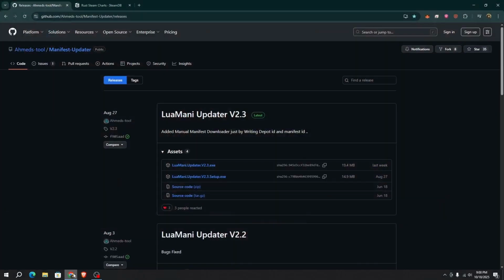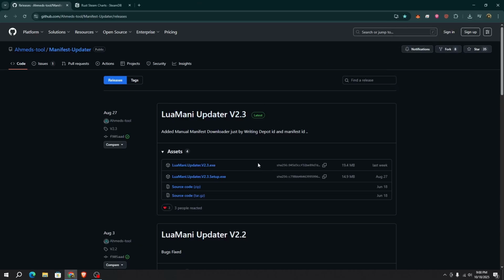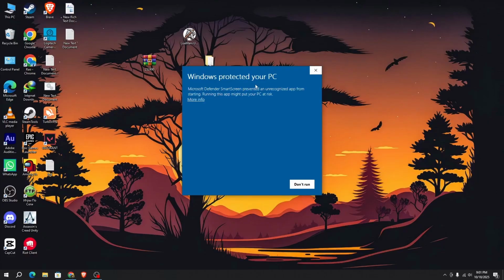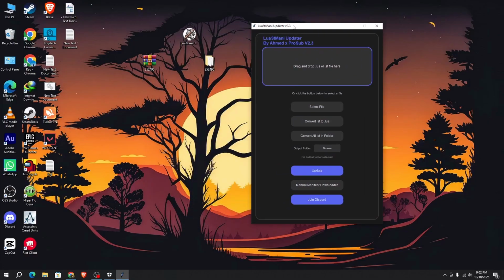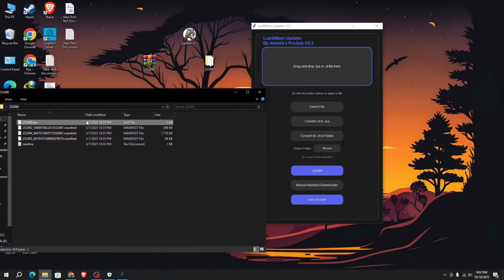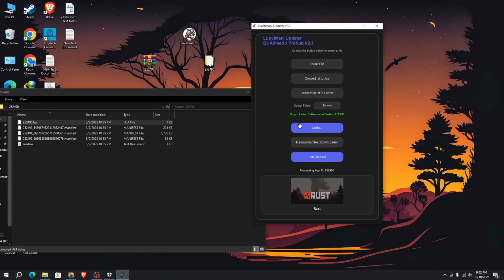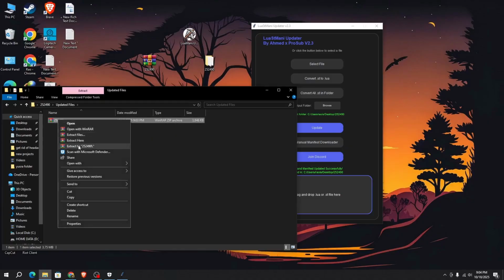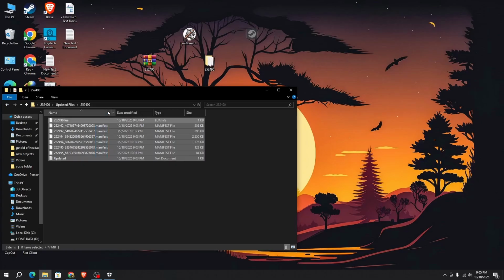How to update your games when using steam tools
Links

IsmailX does not promote or support any unauthorized modification of Steam or its files.
Follow the steps at your own discretion — this is an official and safe method tested personally.